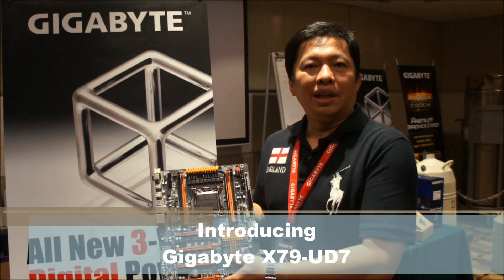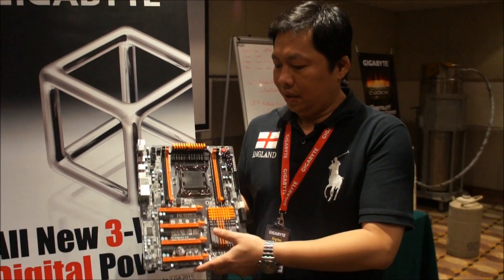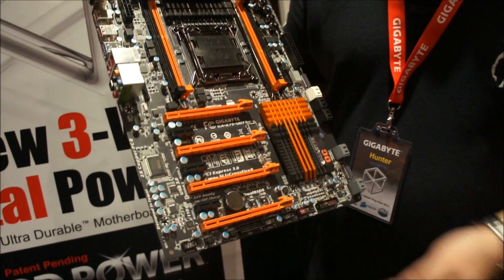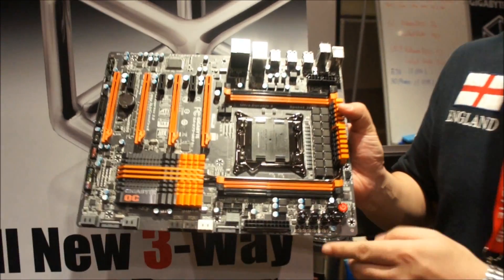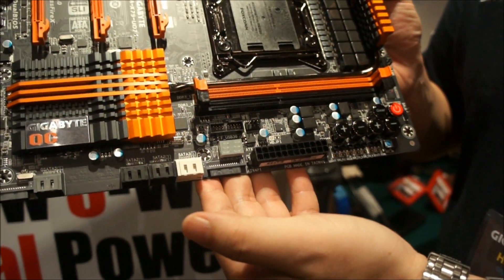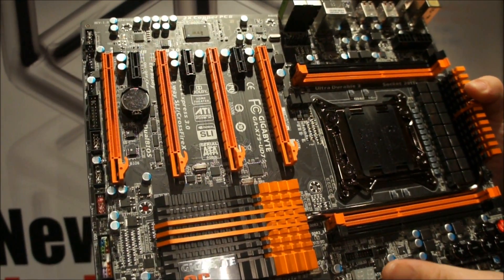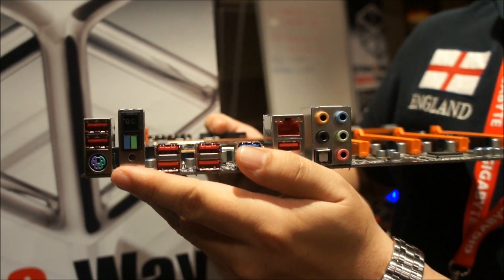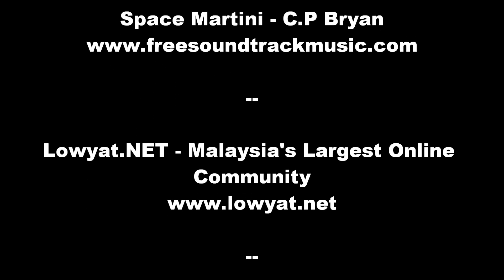Introducing Gigabyte X79-UD7 Motherboard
A brief look at the new Gigabyte X79-UD7 motherboard for Intel Sandy Bridge-E LGA2011 processors.